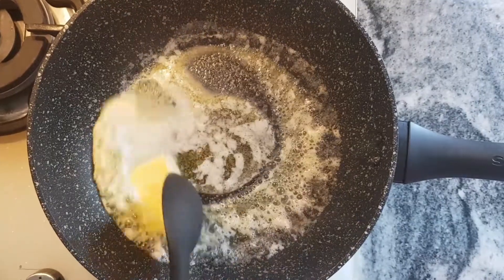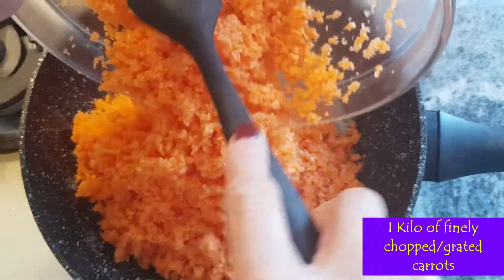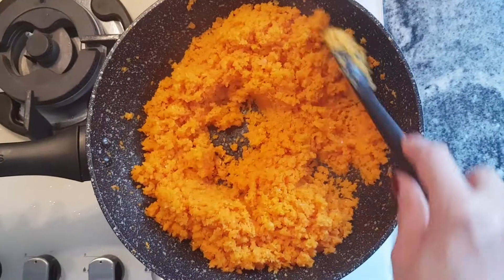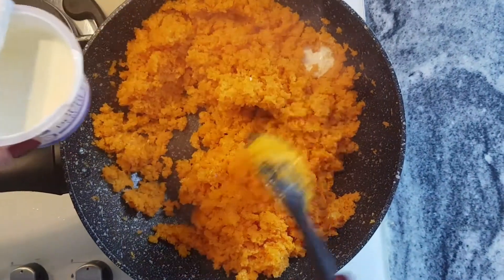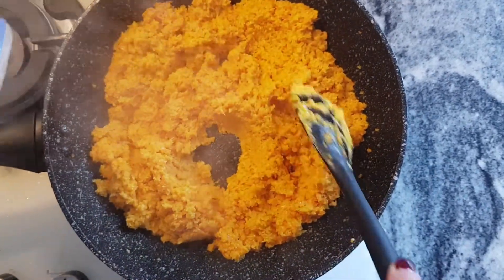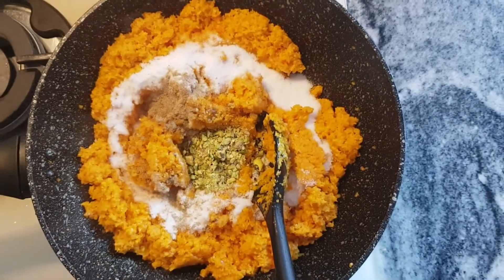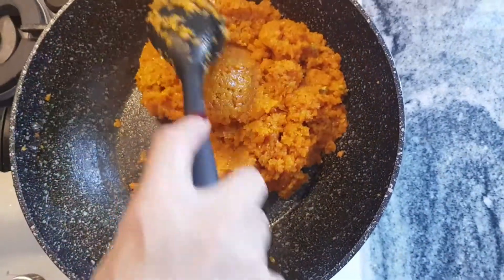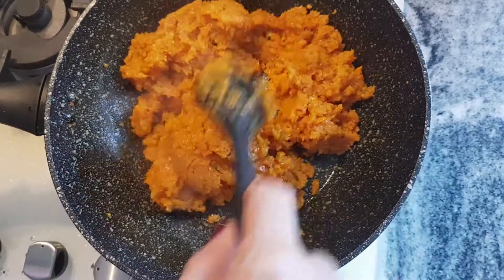(Gajrela) Carrot Halwa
A traditional cardamom spiced dessert.

Recipe
100gm Unsalted Butter
1 kilo of finely chopped/ grated carrots
150ml Double Fresh Cream
100gm Sugar
1 Teaspoon Ground Cardamom powder
1 Handful of Pistachio nuts